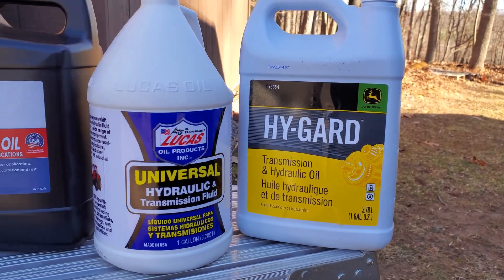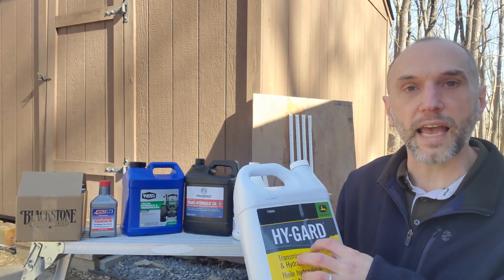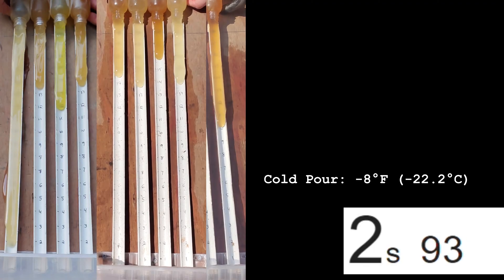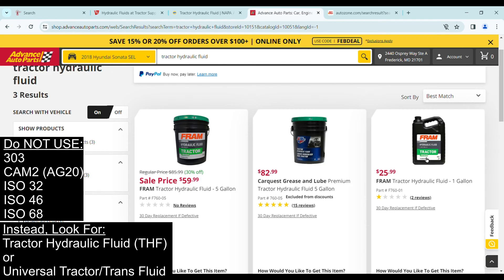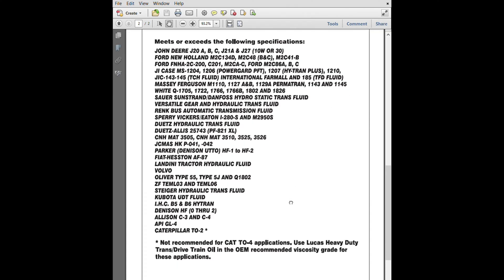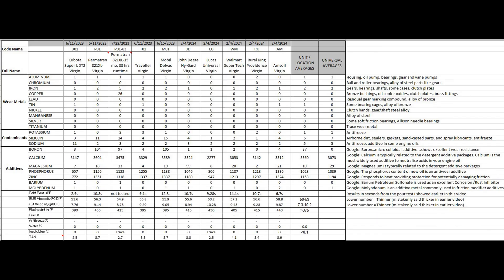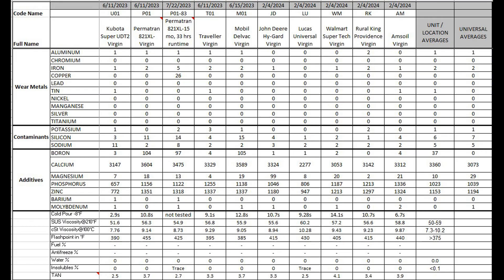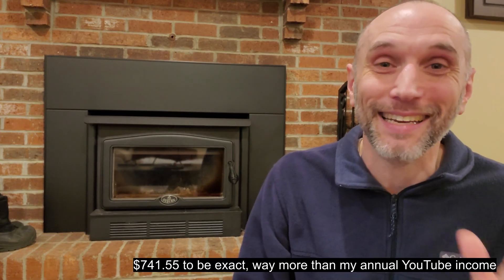Lab Test Comparisons of Tractor Hydraulic Fluid (Round 2 of 3)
UPDATE FEB 2024: This is Lab Testing Part 2 covering John Deere Hy-Gard, Rural King (Providence), Amsoil, Lucas Oil, and Walmart Super Tech. It also includes data from the Part 1 Video for Kubota Super UDT2, AGCO Permatran 821XL, Traveller from Tractor Supply, and Mobile Delvac

Index:
00:00 Intro
01:02 Test Methodology
03:29 Could Pour Test
03:58 Shopping for Tractor Hydraulic Fluid
05:39 Hydraulic Fluid ASTM and ISO Tests
06:35 Specs, Side by Side
07:49 Blackstone Lab Results, Side by Side
12:35 Outro
13:54 Individual Blackstone Report Pages

Note, that TAN (Total Acid Number) is not like the pH scale. A Low TAN = Low acidity.